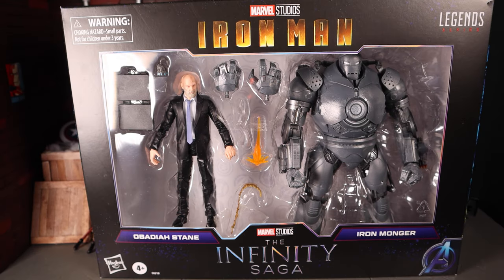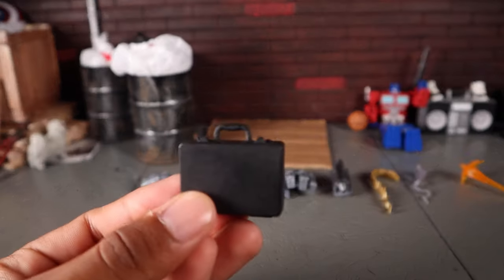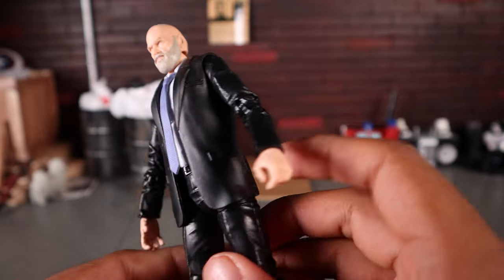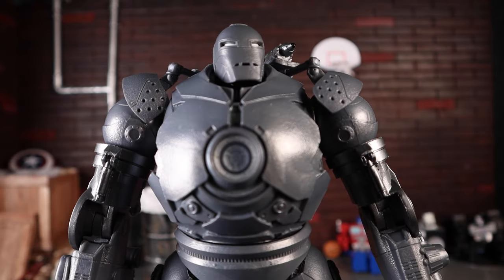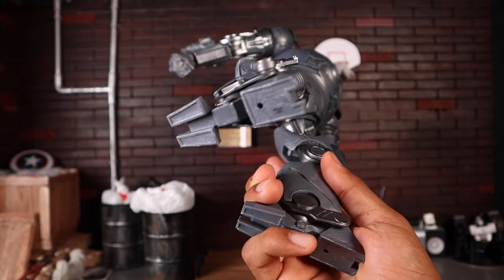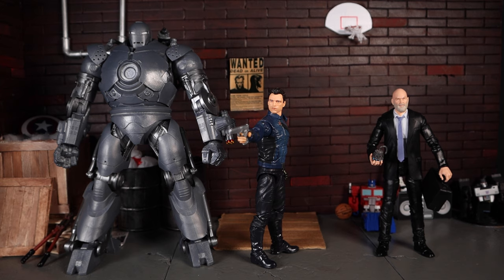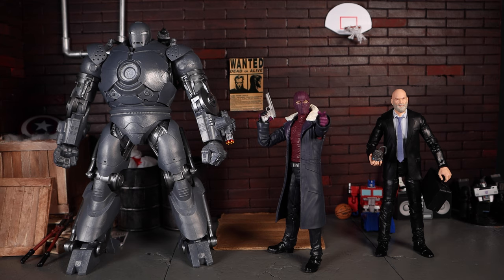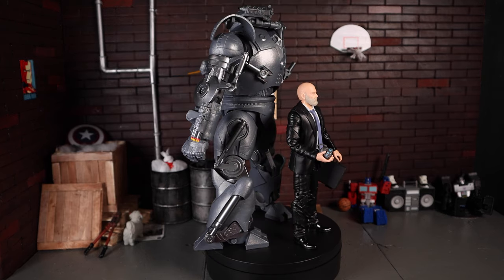Marvel Legends Infinity Saga Iron Monger and Obadiah Stane Two Pack Action Figure Review